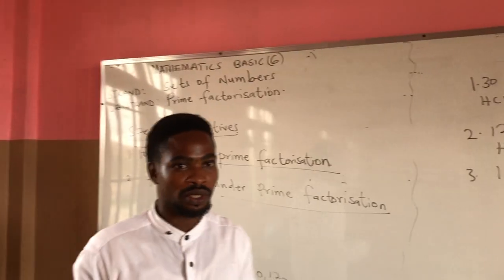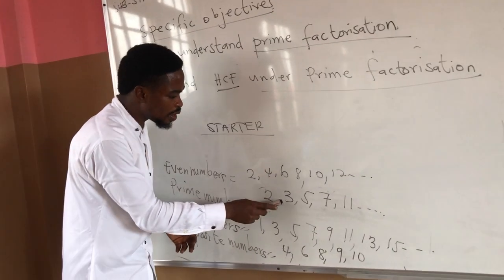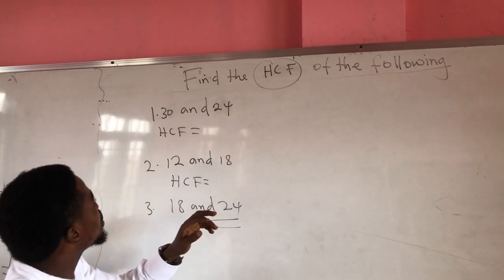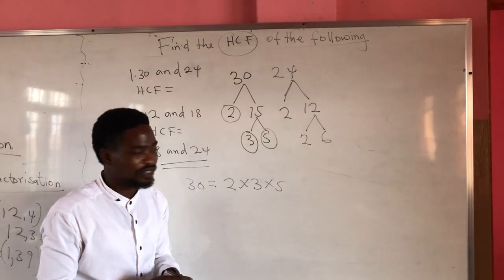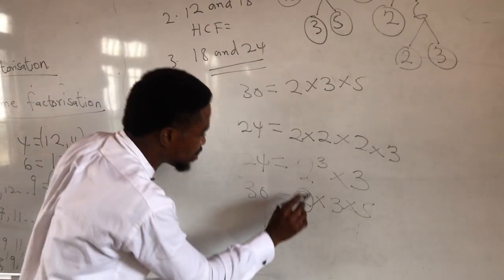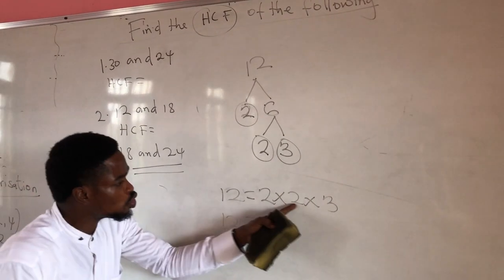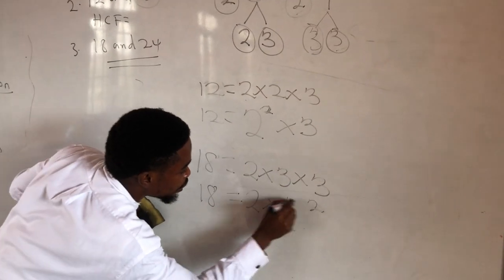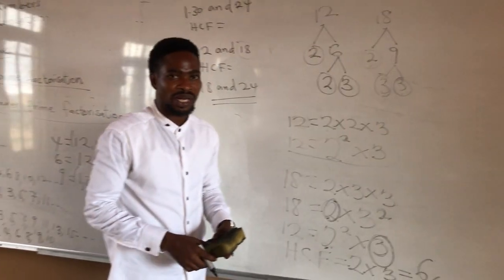BASIC SIX-MATHEMATICS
HCF-SIR HARRISON